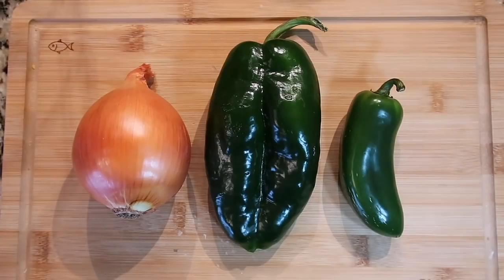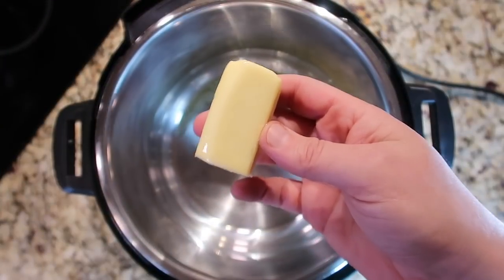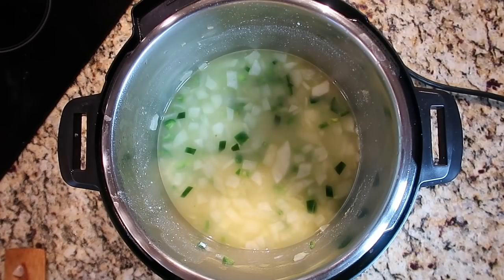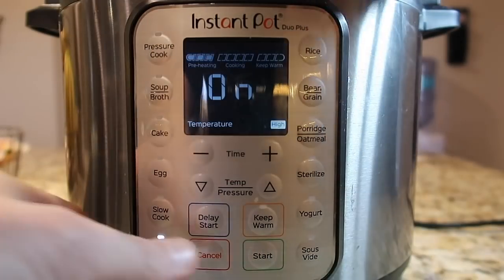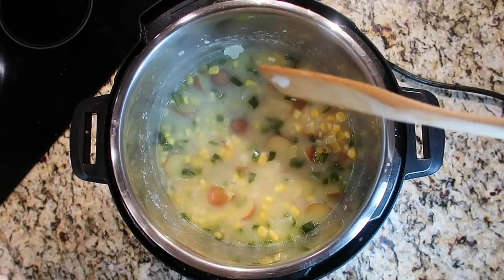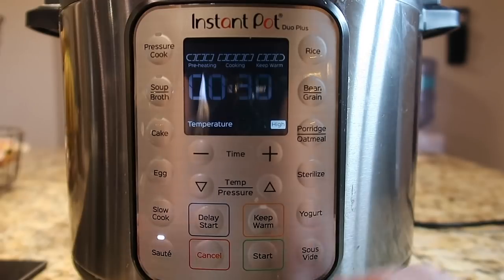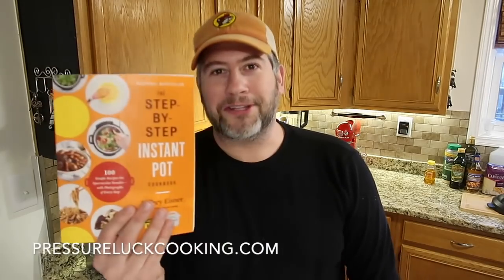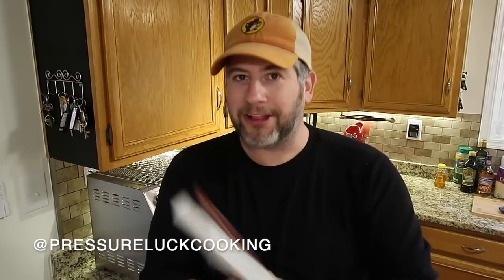Instant Pot Elote Chowder (Mexican Street Corn Chowder)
Elote is what Mexican Street Corn is known as. We're talking a creamy, cheesy sauce slathered on some grilled corn and then topped with some chili powder and maybe more cheese. While I was eating my version the other day, I thought it would make a terrific soup. And so, Elote Chowder was born as easily and deliciously as it is to make!

I Wrote Bestselling Cookbooks!

And get them at these links below for GREAT prices!:

IP Duo Plus:
3-qt (mini)

IP Pro Plus:

IP Duo Crisp + Air Fryer:

IP Pro Crisp + Air Fryer:

IP Duo:
3-qt (mini)